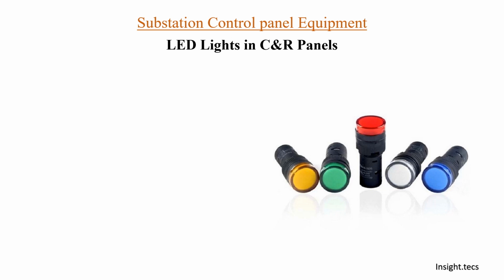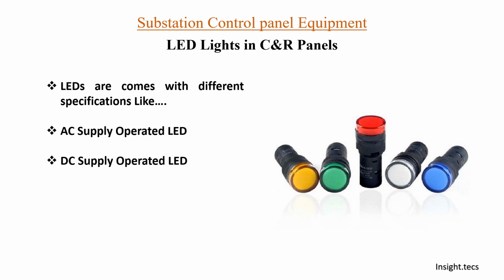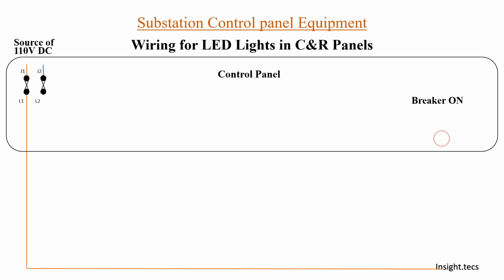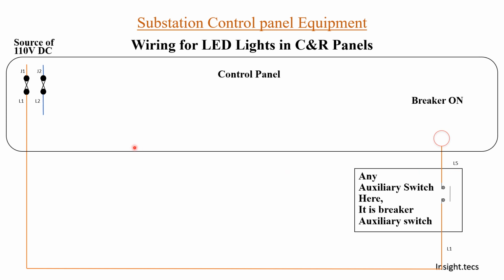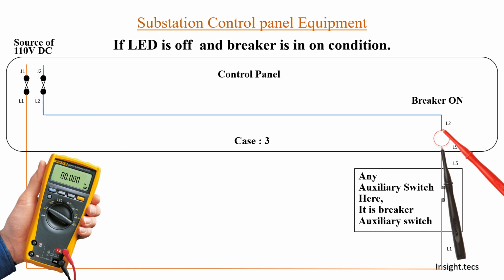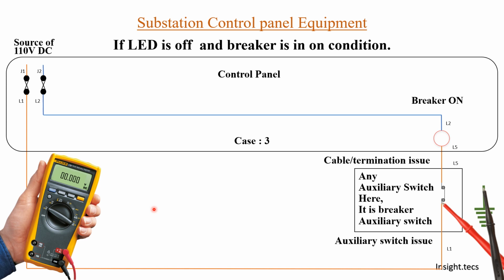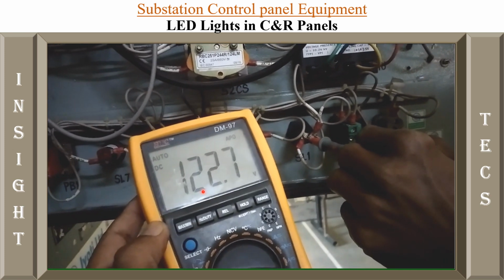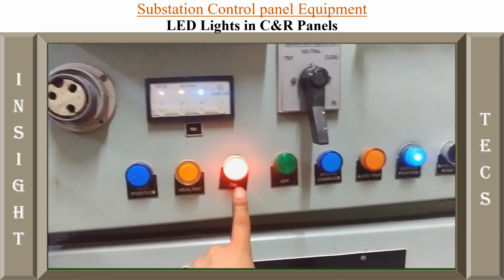Indication || LED in Control panel Part-2 || Trouble shooting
Hello friends,

Continuing in the series of LED in control panels today we are here to show how to attend trouble shooting in LEDs.

Keep watching.

Let us know if you have any doubts in comments below.

*Time stamp*
Introduction to LED - 00:16
LED indication 00:42
LED specification- 01:00
Wiring of LED- 01:20
Trouble shooting of LED- 03:26
LED Replacement procedure- 08:53